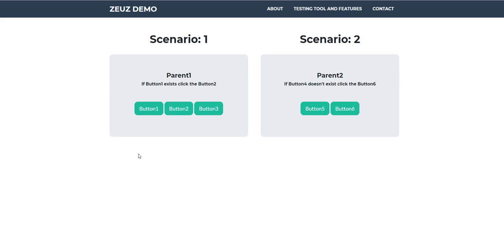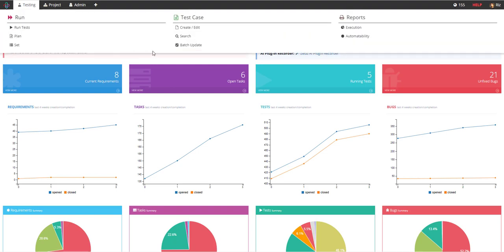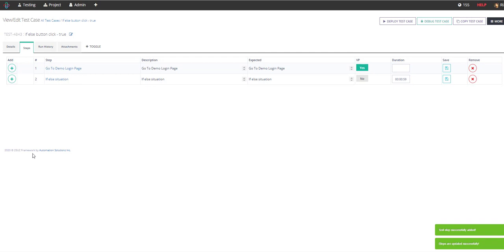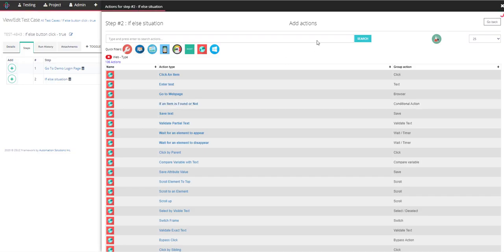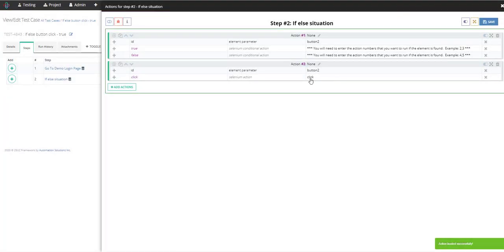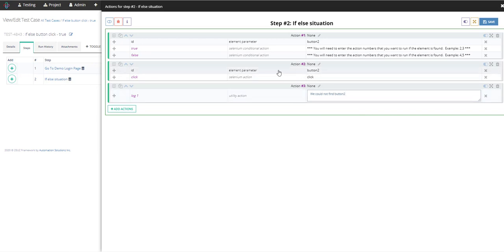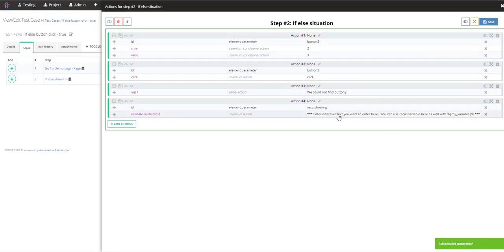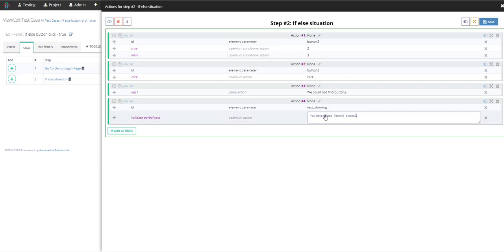5.8. If Else Condition - ZeuZ Test Automation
5.8. If Else Condition - ZeuZ Test Automation